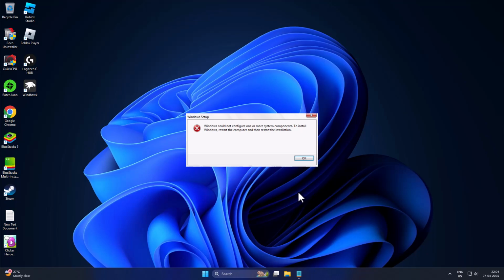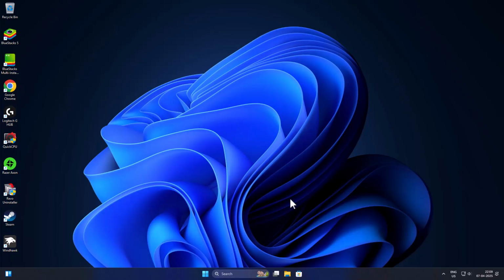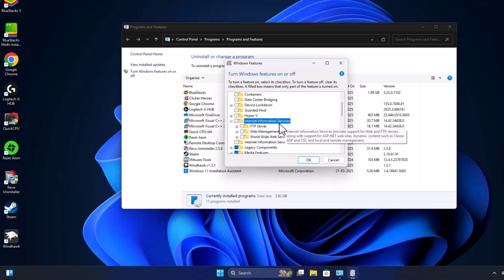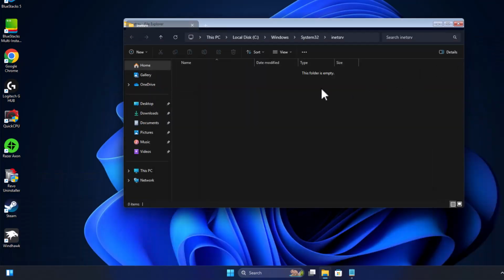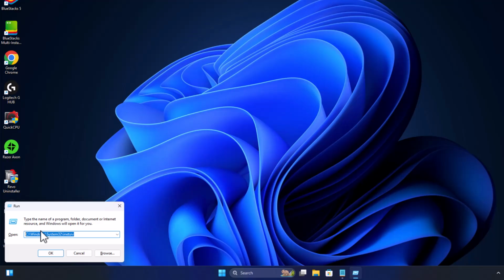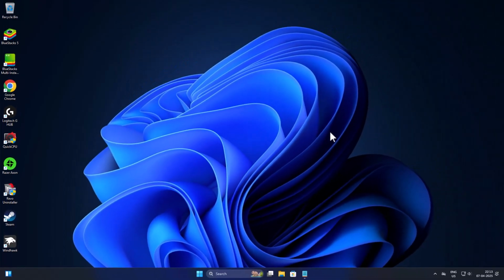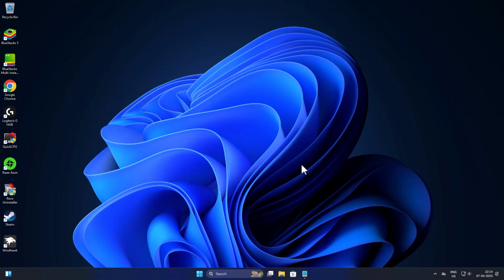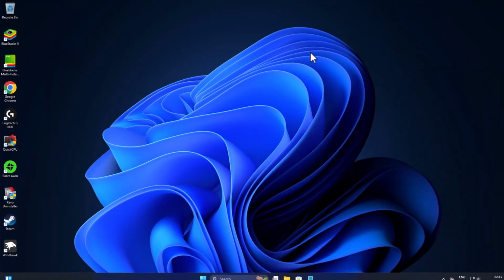How to Fix Windows Could Not Configure One or More System Components Error (2025)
Fix the "Windows could not configure one or more system components" error in 2025! This issue occurs during Windows installation or updates due to corrupt system files, incompatible drivers, or missing dependencies. Learn how to resolve it with driver updates, DISM & SFC scans, and clean installation methods.

Command Used
cd %windir%\system32\oobe\
msoobe
sfc /scannow

Run Command:
C:\Windows\System32\inetsrv
C:\ProgramData\Microsoft\Crypto\RSA\MachineKeys

00:00 Intro
00:10 Fix 1
00:41 Fix 2
01:19 Fix 3
01:59 Fix 4
02:43 Fix 5
03:10 Fix 6
03:28 Fix 7